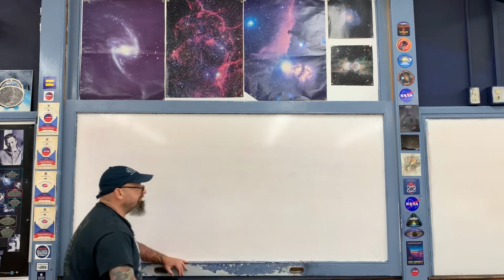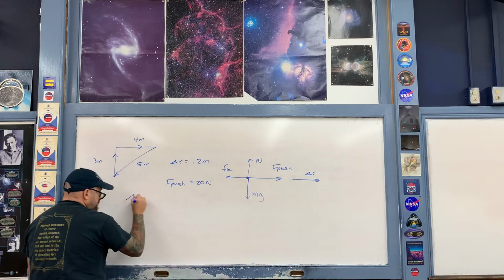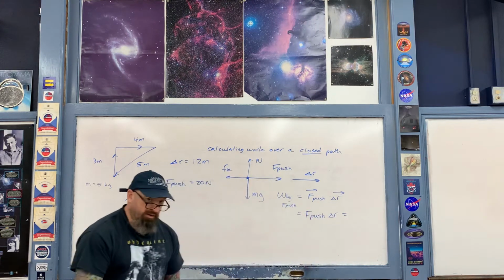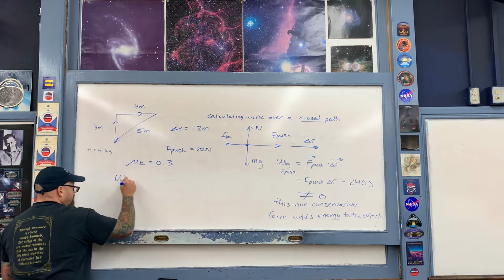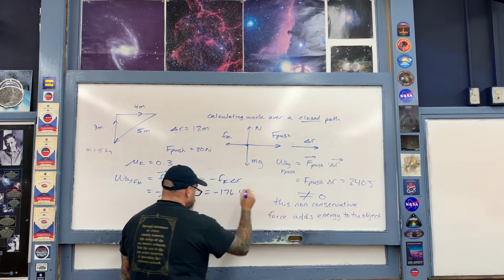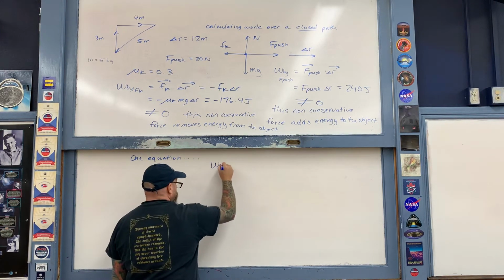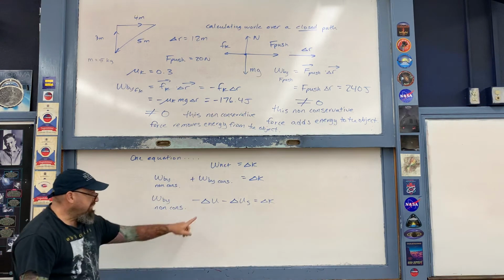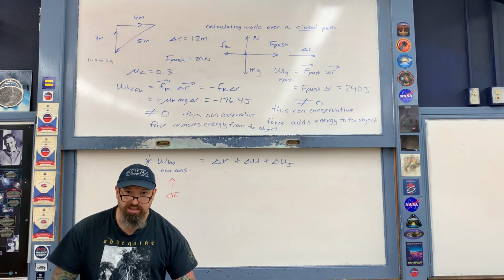Lecture: Non Conservative Forces Part 1